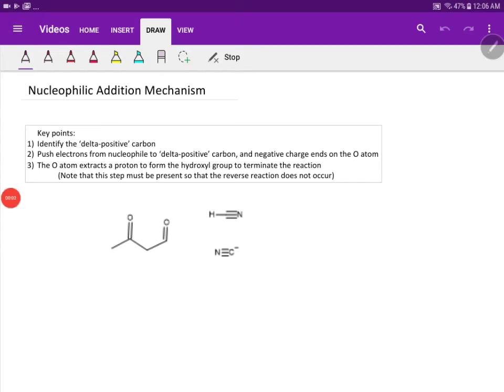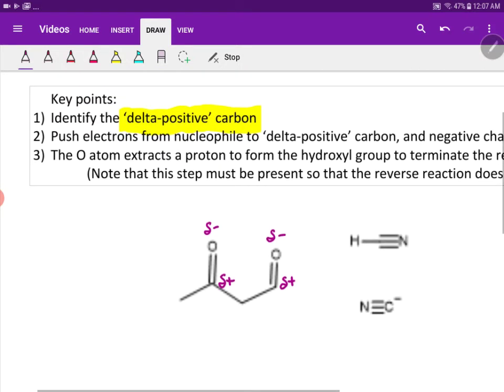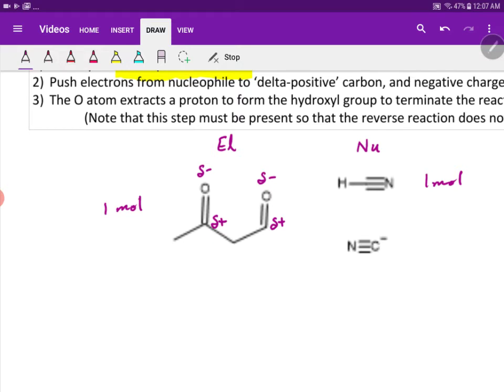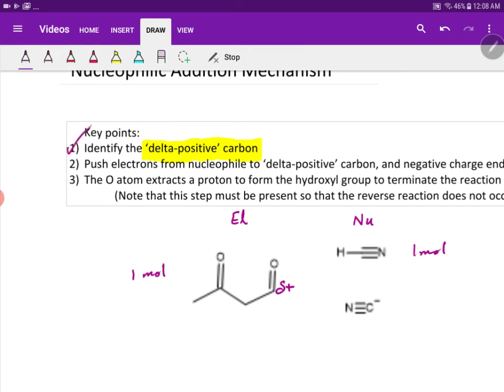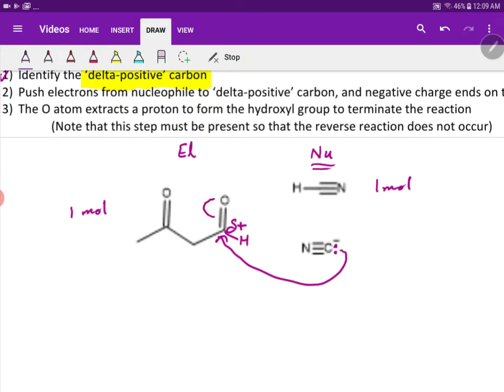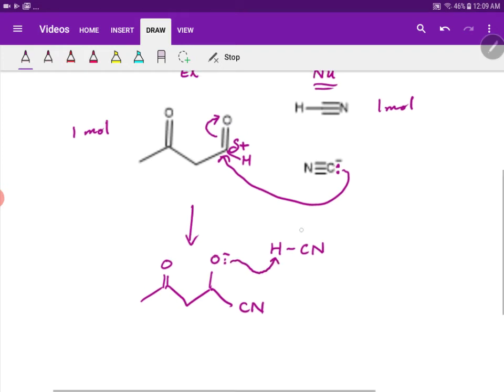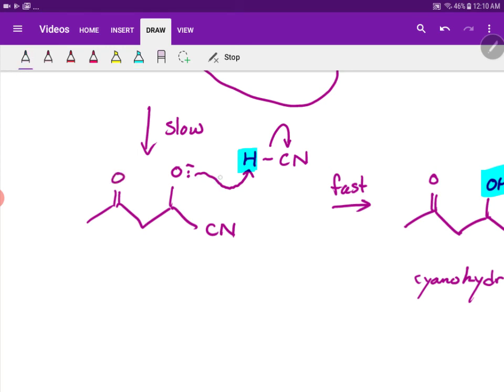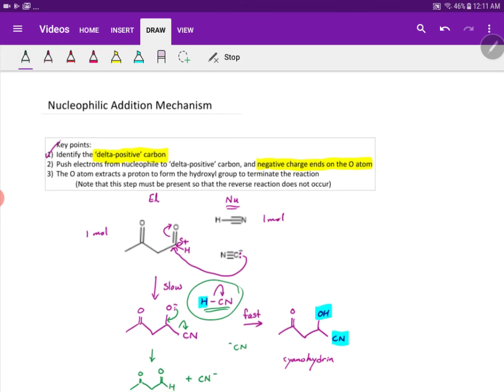Nucleophilic Addition Mechanism